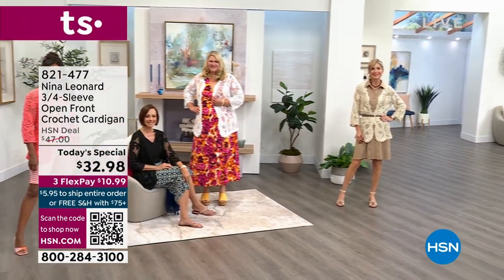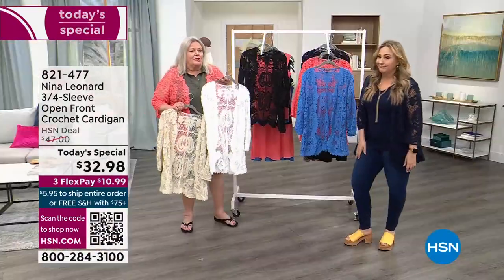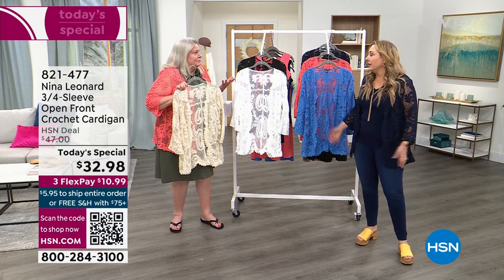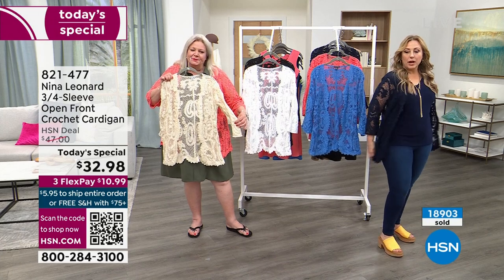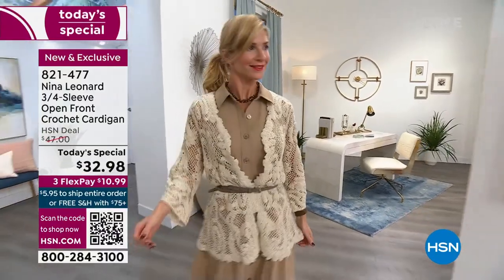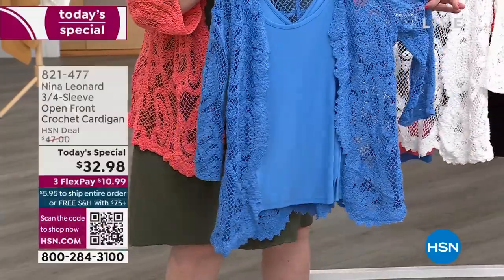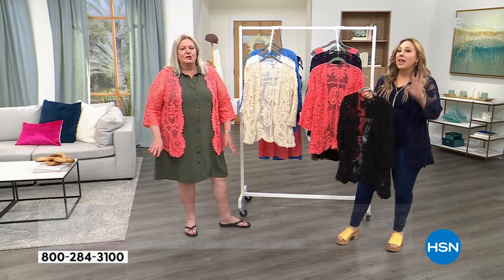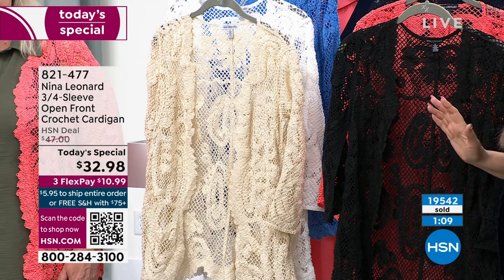Nina Leonard 3/4Sleeve Open Front Crochet Cardigan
A classic bohemian style, this timeless crochet cardigan is a musthave, yearround staple. Worn over a cami, bodysuit or tank top, the intricate open weave design shows a blurred view of what's underneath for a perfectly pretty, peekaboo style.